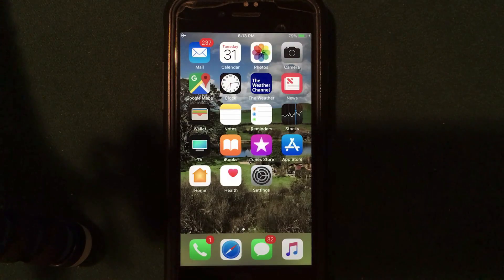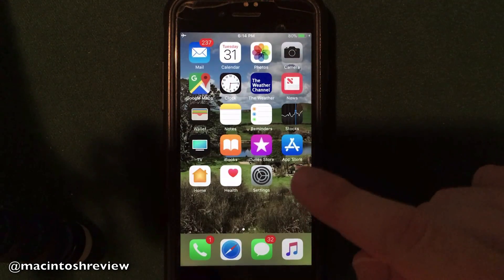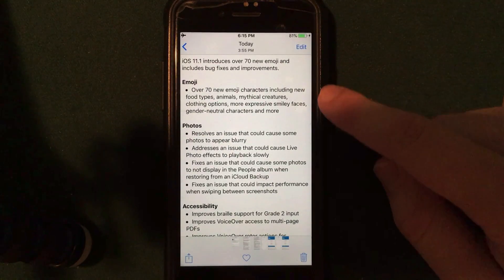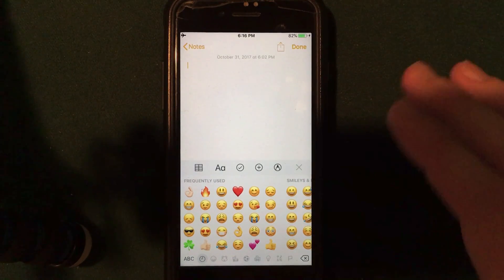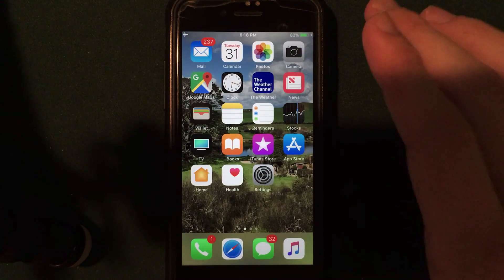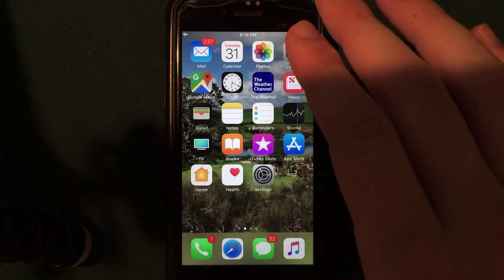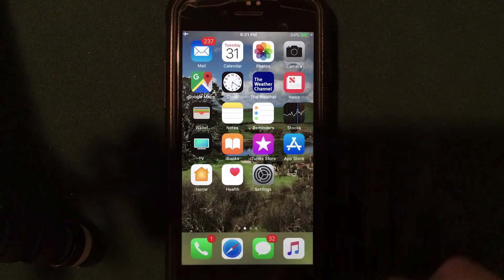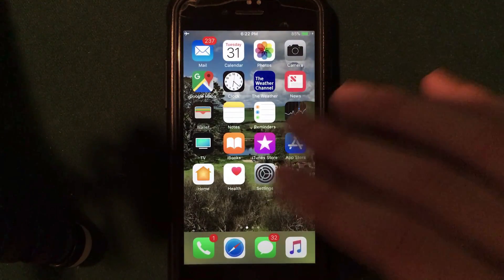iOS 11.1 Released: Features and Performance Review!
iOS 11.1 has been released to the public! Apple released the final version of the iOS 11.1 firmware today. This is my hands on review of what’s new in iOS 11.1 including features, performance, bug fixes, speed, and battery life. iOS 11.1 includes over 70 new emojis, 3D Touch multitasking, and a handful of new features along with new animations, bug fixes, and stability and security updates. It is compatible with iPhone, iPad, and iPod Touch.